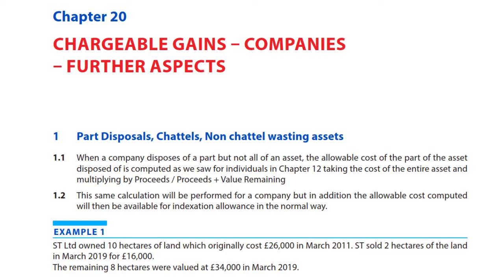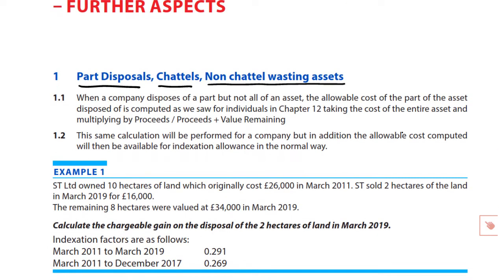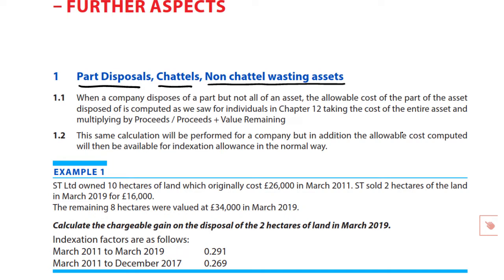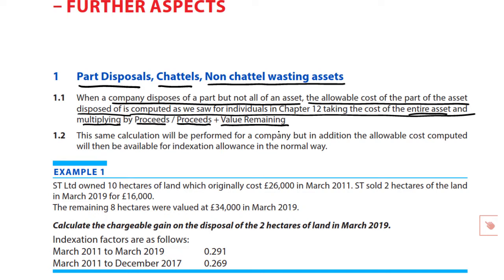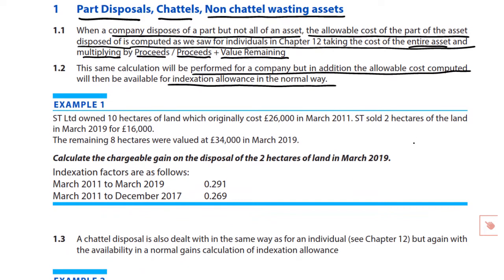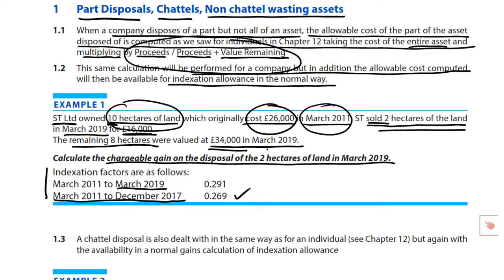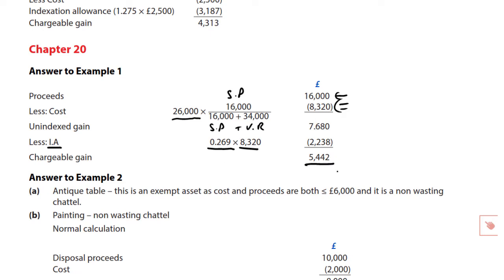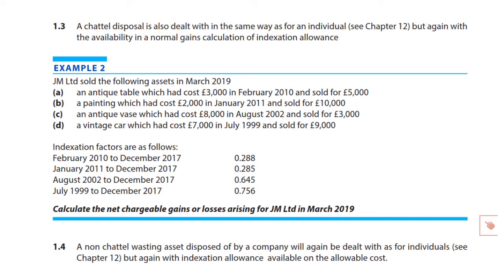Chargeable Gains – Companies – Further Aspects part 1 - ACCA Taxation (TX-UK)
*** Complete list of free lectures for ACCA Taxation (TX-UK) is available

to download the notes used in the lecture and access ALL free resources: ACCA lectures, ACCA Taxation (TX-UK) tests and Ask the ACCA Tutor Forums